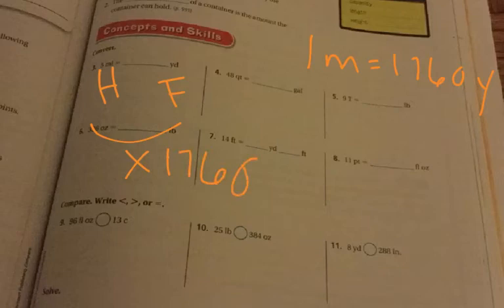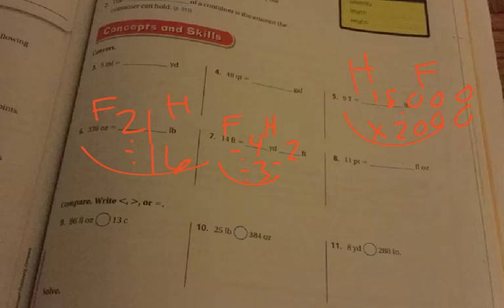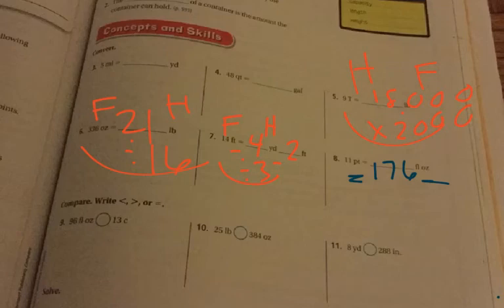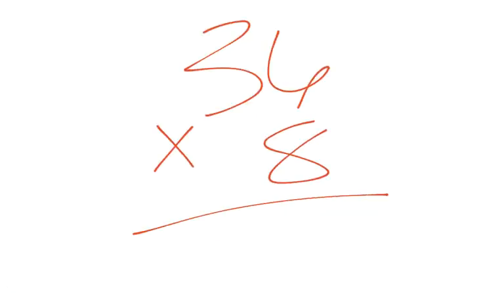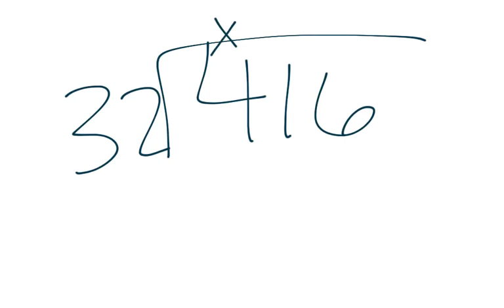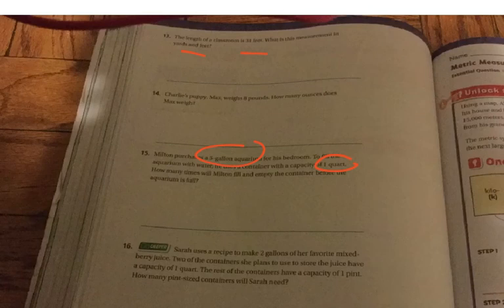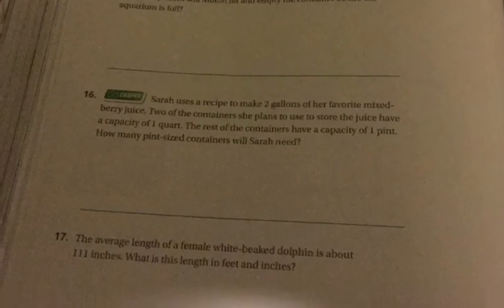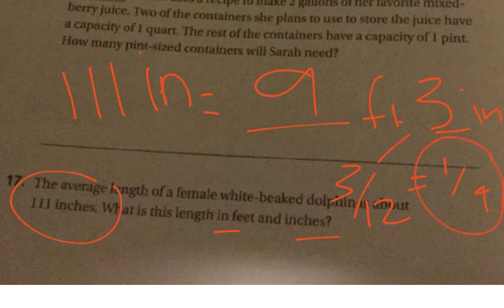Customary Measurement Review!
Chapter 10 Mid-Chapter Review